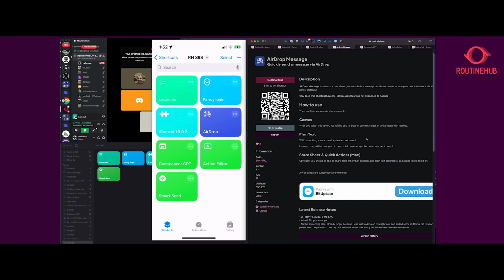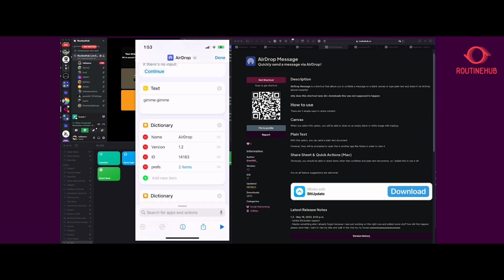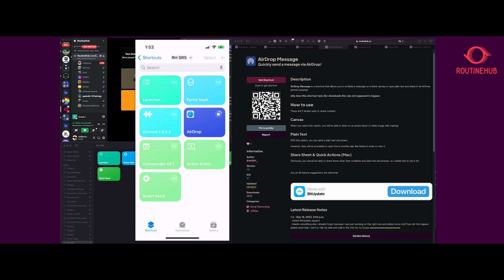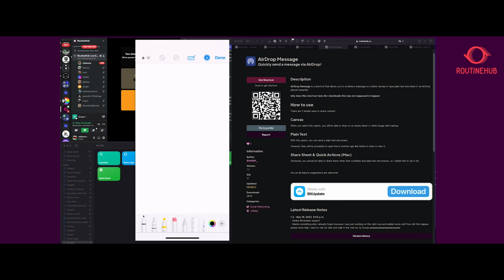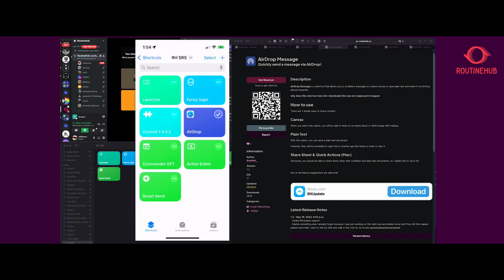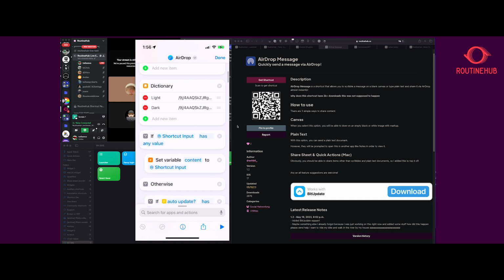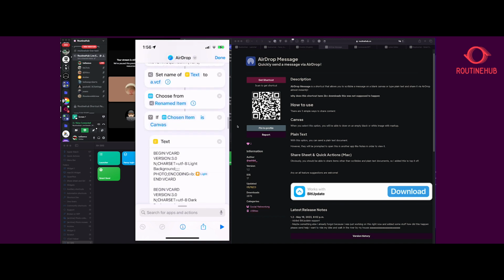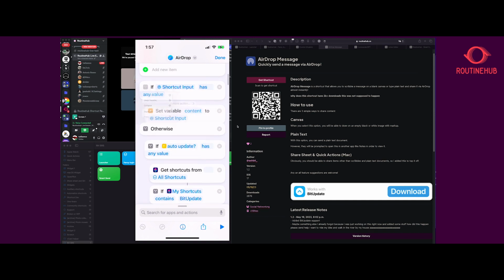Routinehub Live Sessions 3: "Airdrop Message"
From our last last review session, we're unpacking the "AirDrop Message" shortcut developed by @ashbit_ on routinheub.co. Despite AirDrop being an underutilized feature, we explore its surprisingly multifaceted capabilities that go beyond the commonly used file-sharing functions.

Watch full live sessions, tutorials and other amazing Shortcut video content on Routinehub Academy